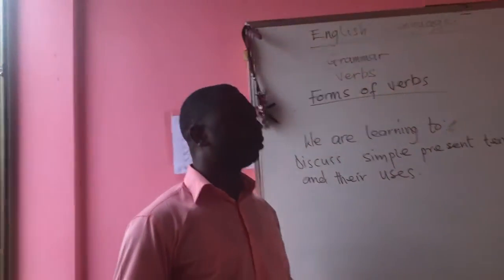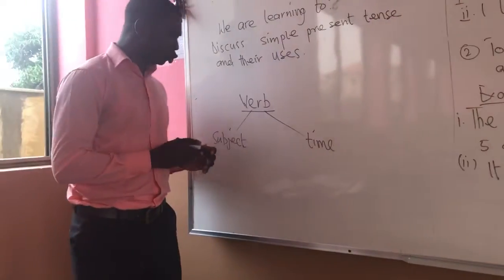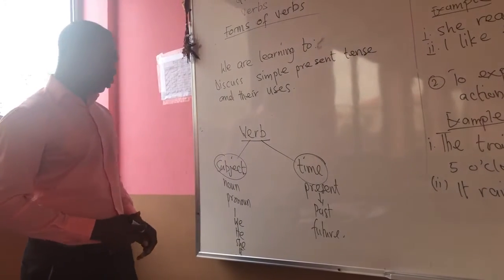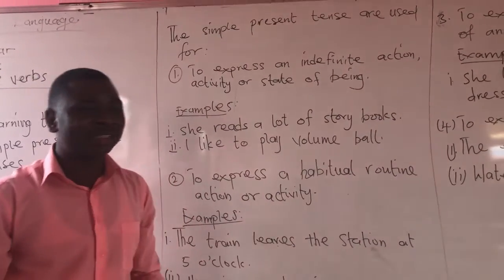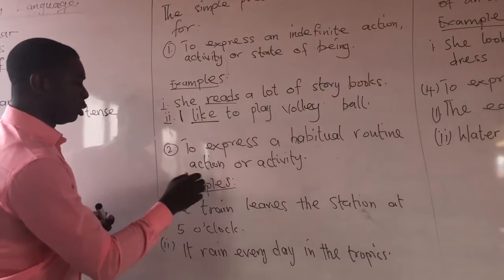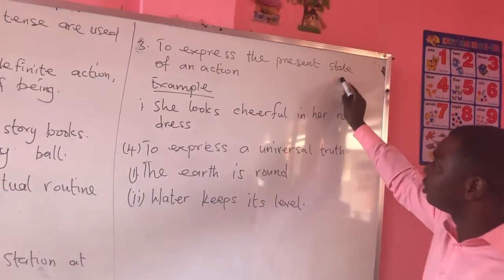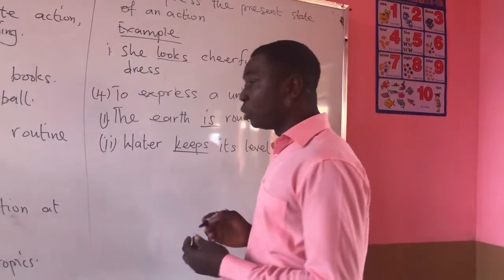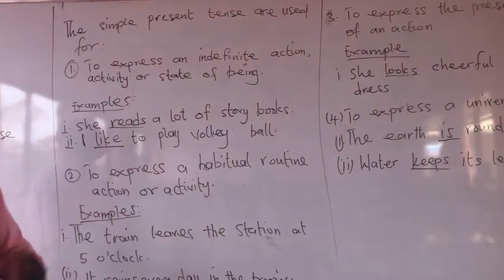Basic Five -English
Verbs-Sir Emma